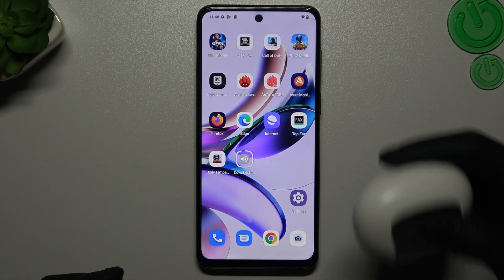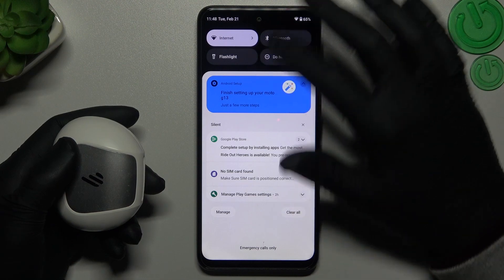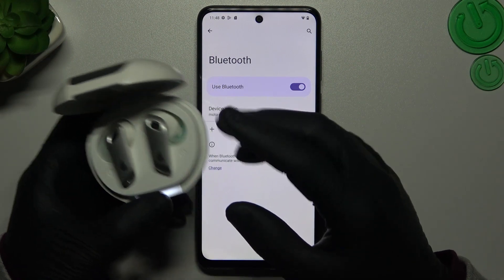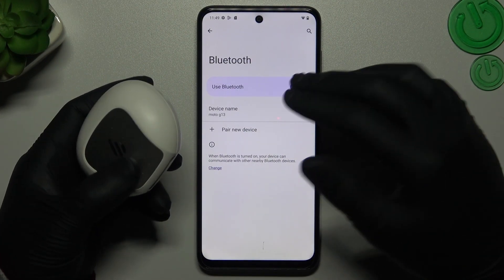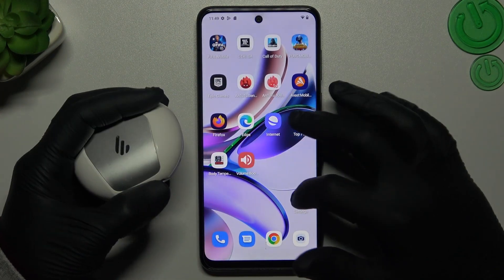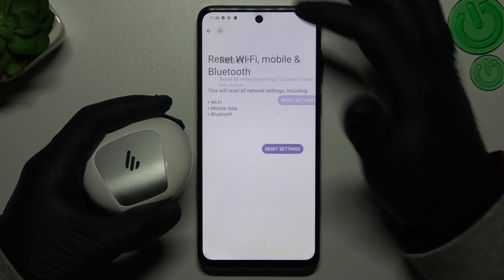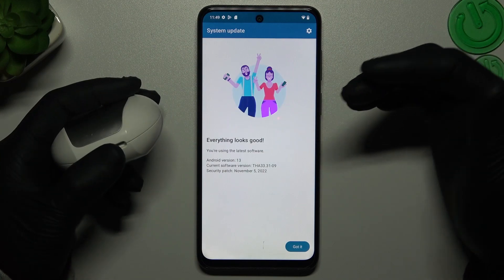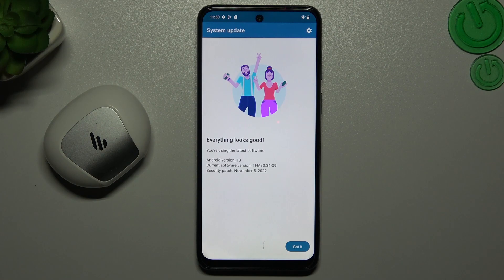How to Fix Bluetooth Accessory Visibly in Motorola Moto G13 - Find Bluetooth Device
If you are struggling to find a Bluetooth device that isn’t visible as an Available one, then we are here to help! Thanks to our expert you’ll quickly learn how to successfully Reset proper Settings and this simple way make any device appear. So, don’t wait, follow all instructions and enjoy Repairing Visibly on Motorola Moto G13. Let’s get started!

How to Repair Not Visible Devices in MOTOROLA MOTO G13? How to Locate Bluetooth Accessory in MOTOROLA MOTO G13? How to Fix Bluetooth Devices Visibly in MOTOROLA MOTO G13?